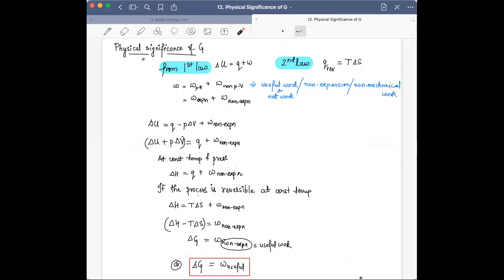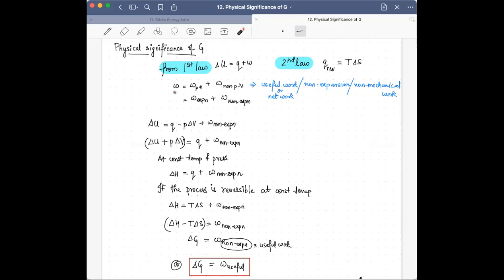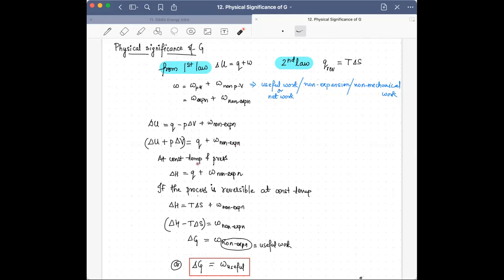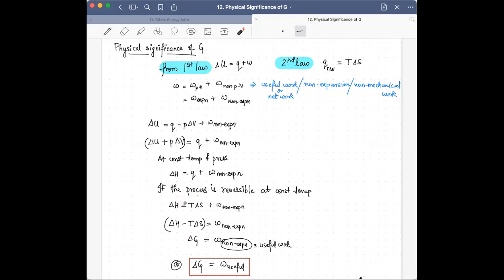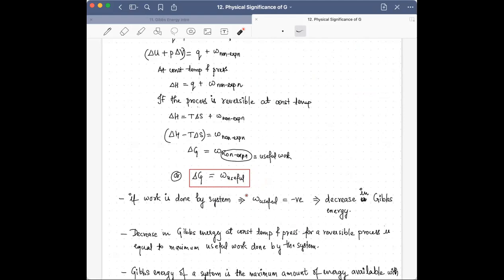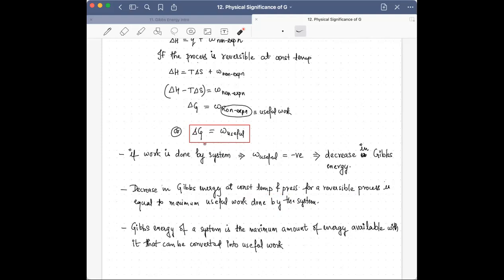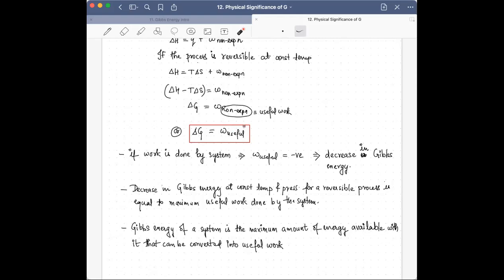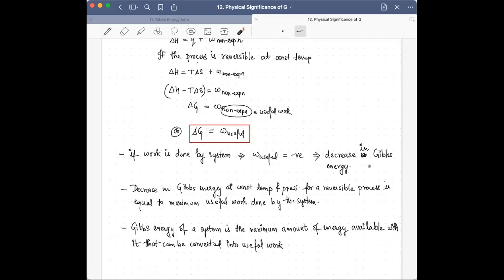Physical Significance of G